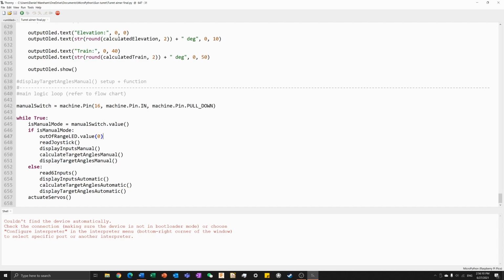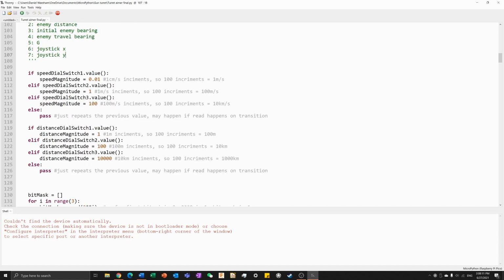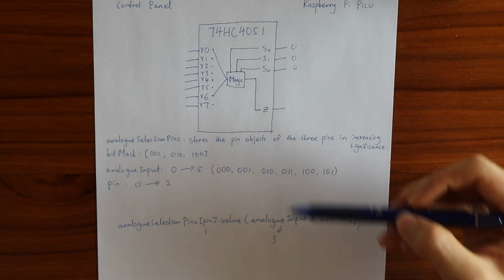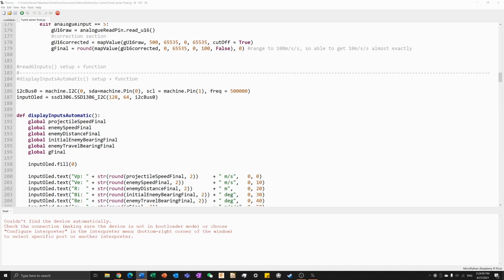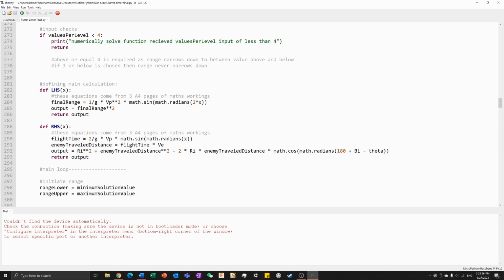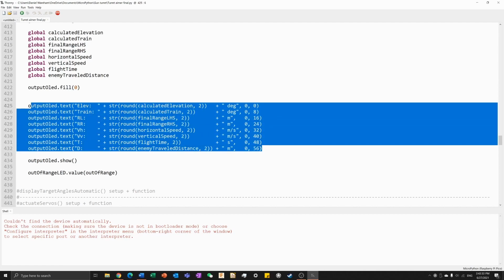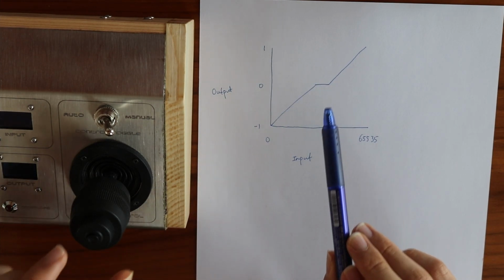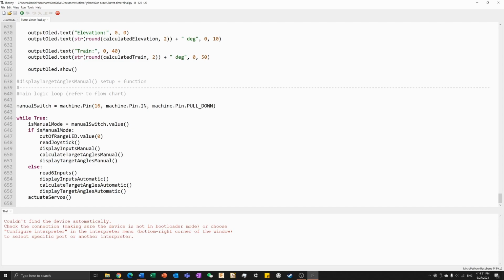Turret Aimer Part 3 - The Code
In this video I explain the software that makes up the turret aimer operational.

Here is the link to the GitHub page on this project, where you can find the code, schematic, 3D models, and scans of my mathematical workings

Timestamps:
00:00 Intro
02:44 mapValue function
06:24 read6Inputs function
26:26 displayInputsAutomatic function
28:55 calculateTargetAnglesAutomatic function
44:59 displayTargetAnglesAutomatic function
46:01 Radians and Degrees
47:18 actuateServos function
52:24 Manual Mode
53:00 readJoystick function
58:37 displayInputsManual function
58:55 calculateTargetAnglesManual function
1:03:18 displayTargetAnglesManual function
1:03:32 conclusion